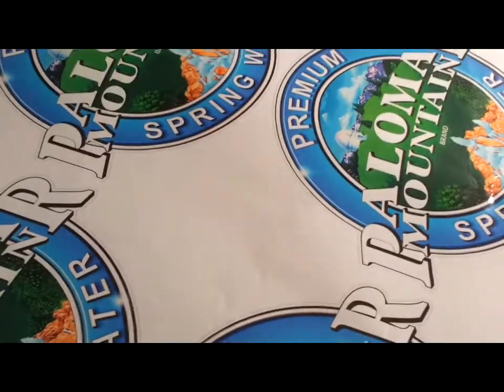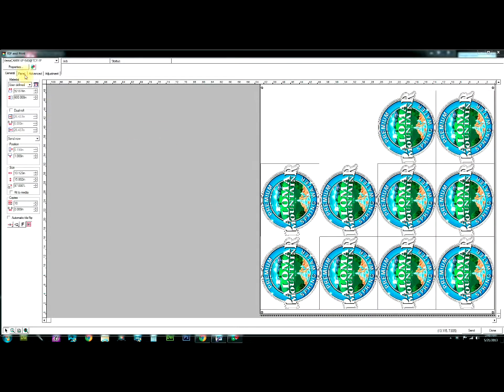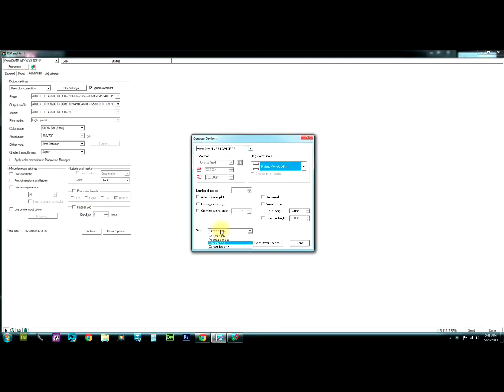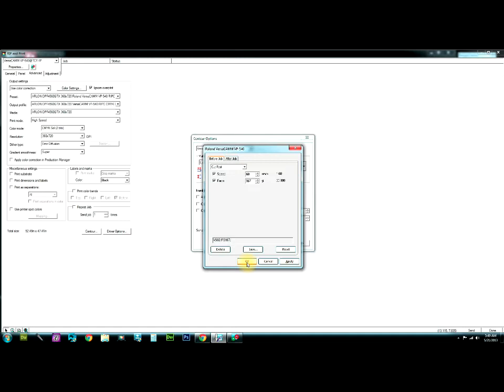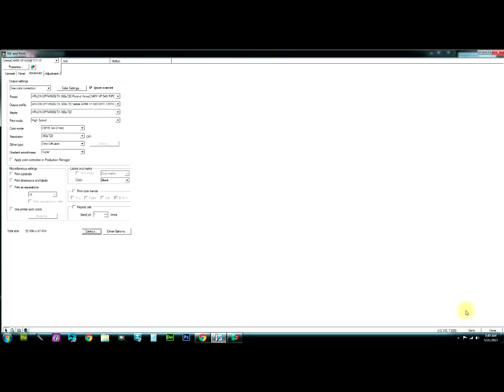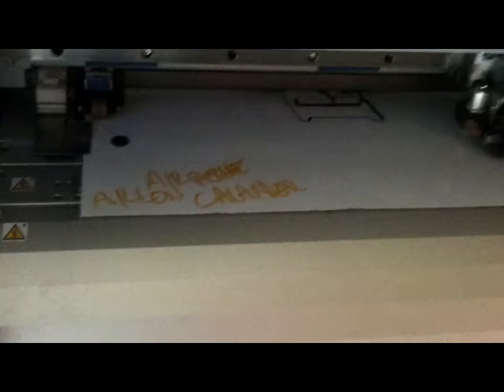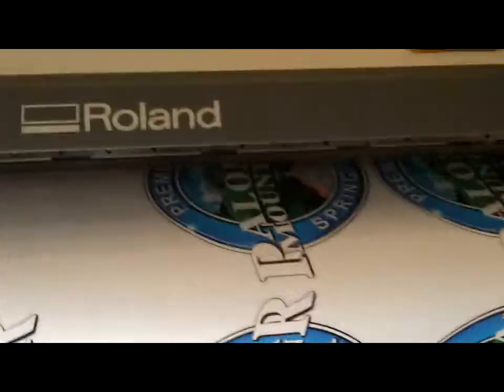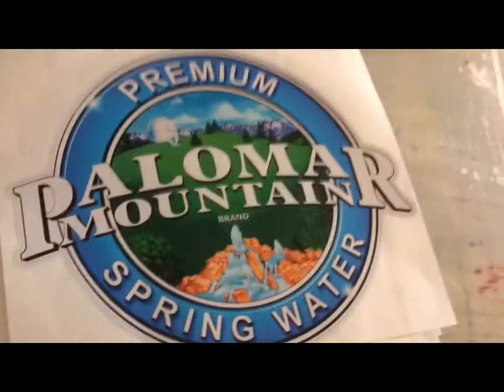How to print lam and contour cut with FlexiSign Pro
Here I print, laminate, and reload media to be contour cut in a Roland VP 540